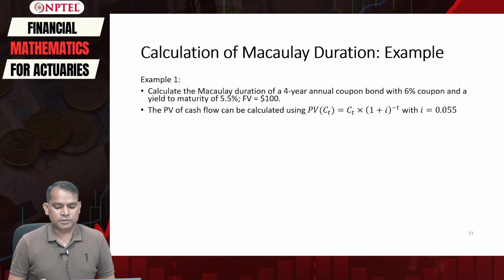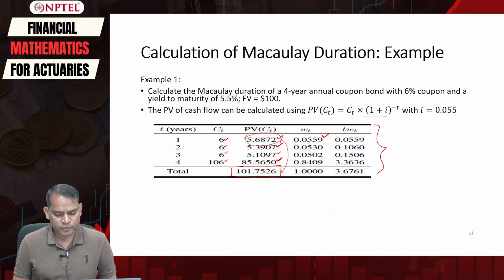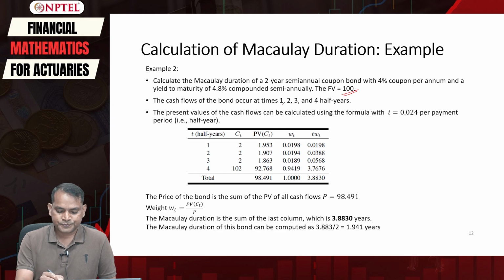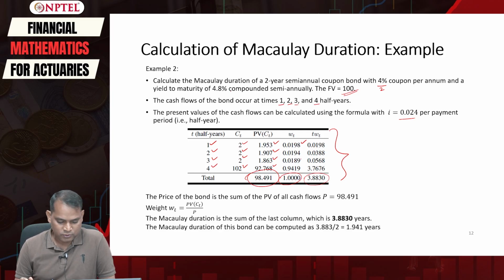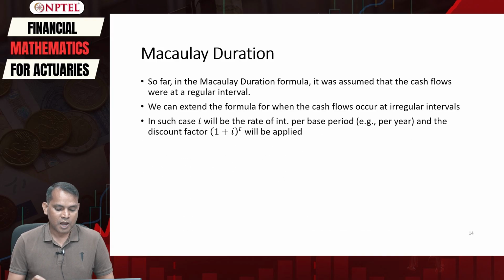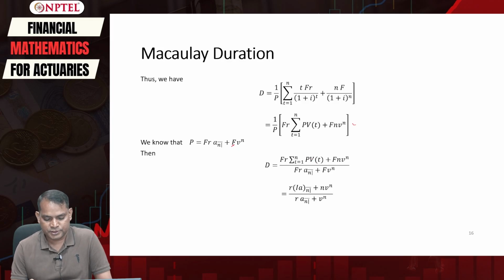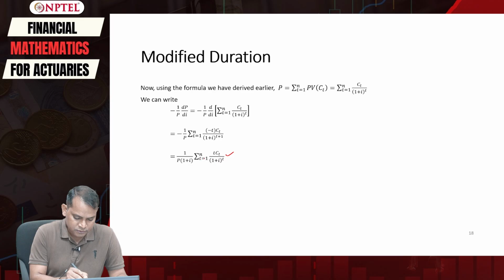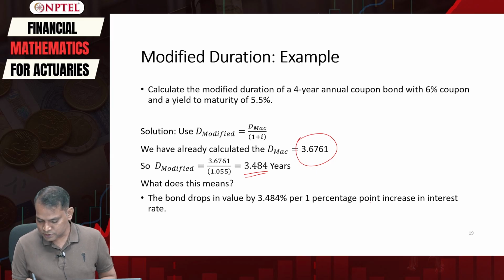51. Bond Duration and Management - 2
Macaulay Duration with numerical example; Modified duration